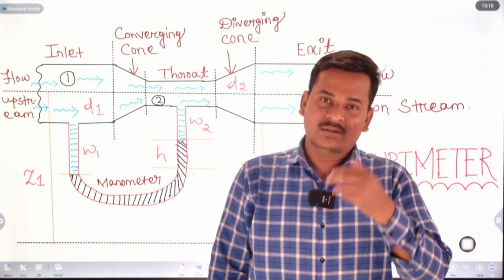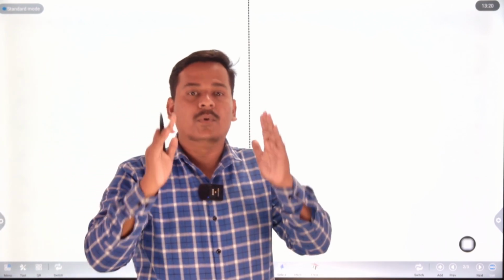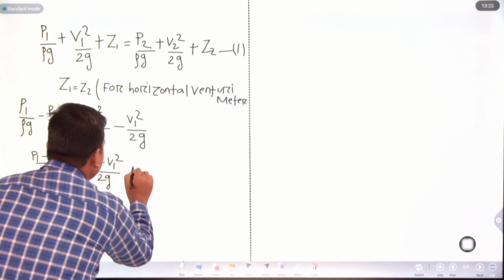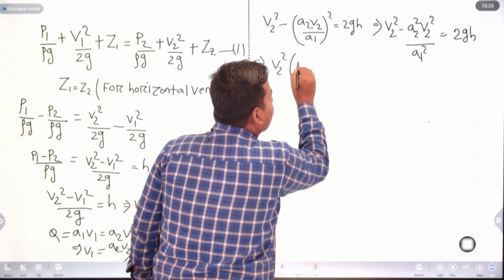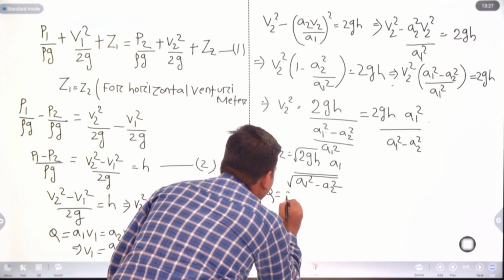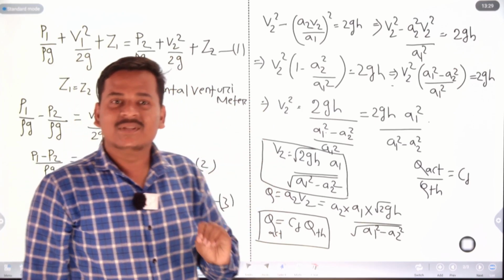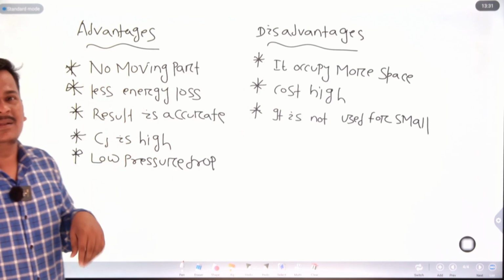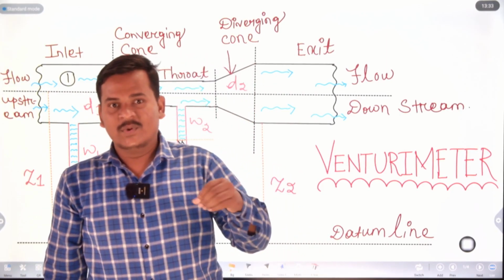Details concept in venturimeter, Fluid mechanics